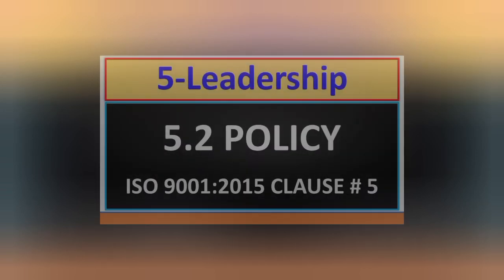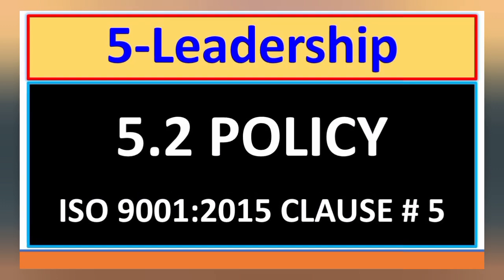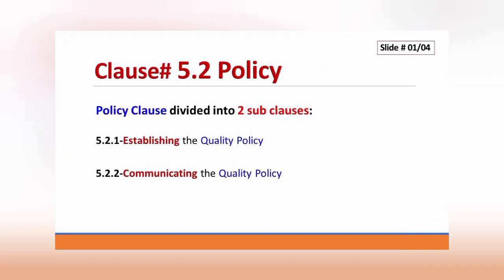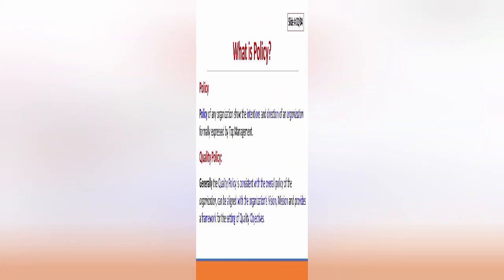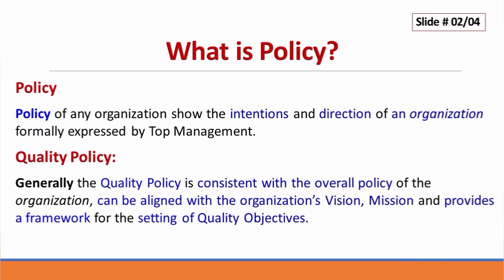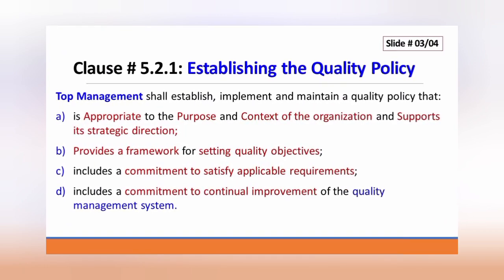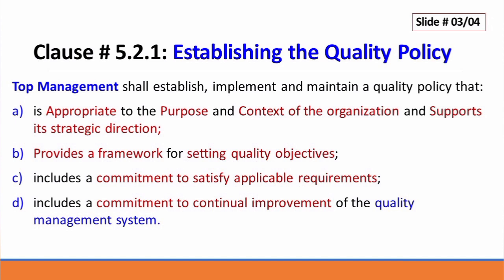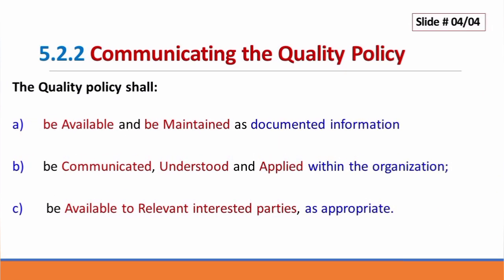ISO 9001 2015 Clause 5.2, 5.2.1 & 5.2.2 Quality Policy |Establishing & Communicating Quality Policy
what is policy?
what is quality policy?
what is qms policy?
iso 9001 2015 clause 5.2, 5.2.1 and 5.2.2
5.2 Policy
5.2.1 Establishing the quality policy
Top management shall establish, implement and maintain a quality policy that:
a) is appropriate to the purpose and context of the organization and supports its strategic direction;
b) provides a framework for setting quality objectives;
c) includes a commitment to satisfy applicable requirements;
d) includes a commitment to continual improvement of the quality management system.
5.2.2 Communicating the quality policy
The quality policy shall:
a) be available and be maintained as documented information;
b) be communicated, understood and applied within the organization;
c) be available to relevant interested parties, as appropriate.